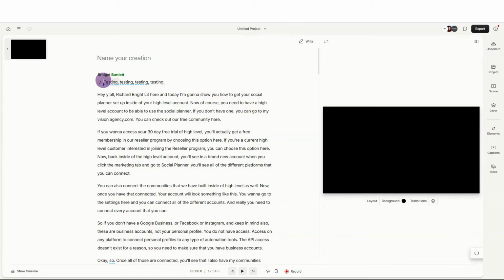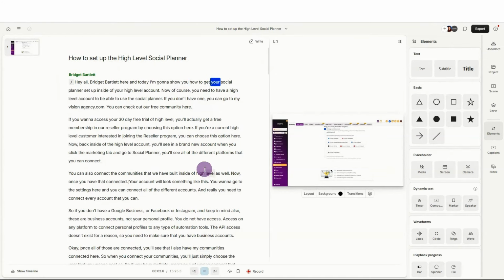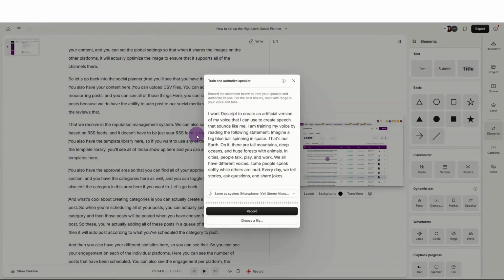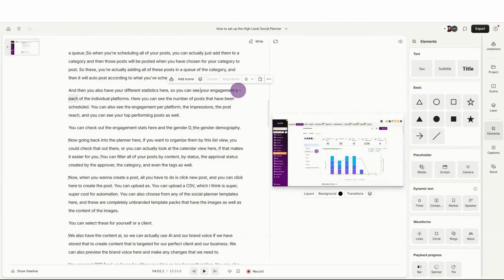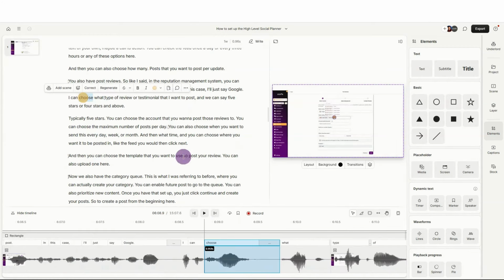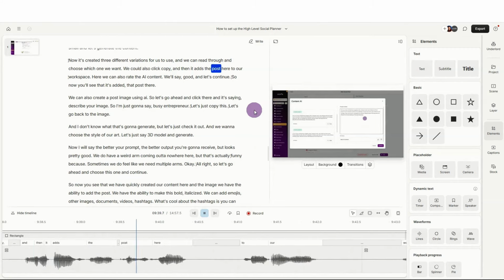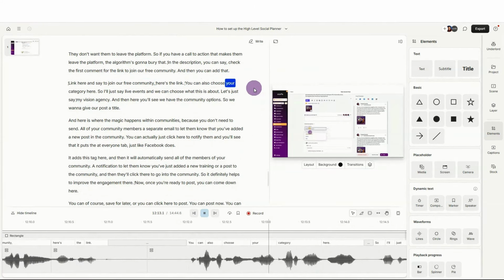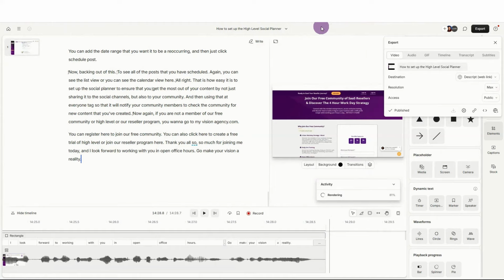Descript Video Editing and HighLevel Social Planner Setup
Edit your videos fast with Descript.

In this video, I show you how I edit my videos in Descript from start to finish. I walk through my whole process, from removing filler words to shortening awkward pauses so the video feels tight and easy to watch.

I also show you how I add studio sound to clean up my audio and make my voice sound clear and professional. Then I go through fixing my transcript when Descript hears something wrong, and how I can even regenerate a word in my own voice using AI so it sounds natural.

After the video is edited, I move into setting up the HighLevel social planner. I show you how to connect your social accounts, organize posts into categories, and build a content queue so your posts go out automatically. I also cover how to use AI inside HighLevel to write posts and generate images for your content, using your own brand voice.

This whole workflow helps me turn one video into content across all my social channels without extra work. If you create videos for your business, this can save you a lot of editing time and help you stay consistent on social media.

⏱️ Chapters:
00:00 Introduction to Video Editing with Descript
01:01 Initial Setup and Basic Edits
02:22 Advanced Editing Techniques
04:24 Correcting Transcripts and Using AI
05:25 Connecting and Managing Social Accounts
08:35 Creating and Scheduling Social Media Posts
17:31 Using AI for Content Creation
32:01 Finalizing and Exporting Your Video
32:43 Conclusion and Additional Resources

💬 Drop a comment: Which part of your video editing takes longer, cutting filler words or scheduling your posts?